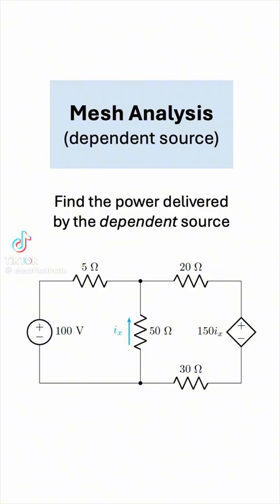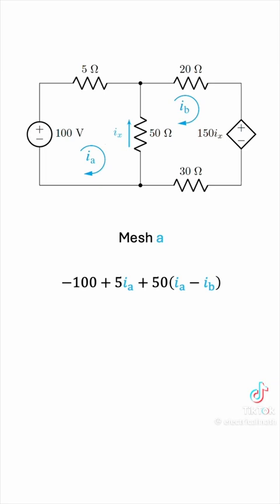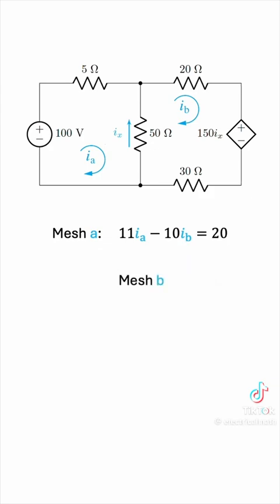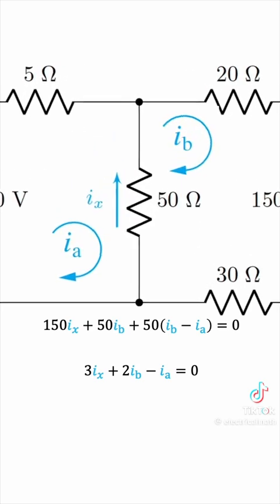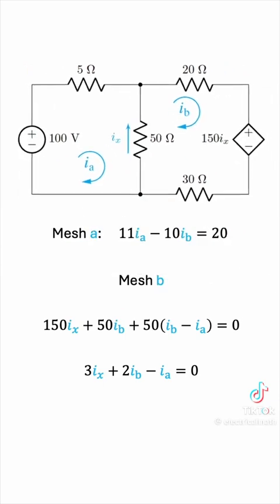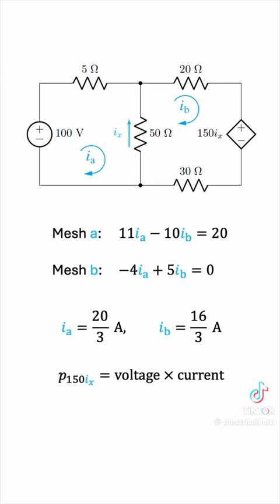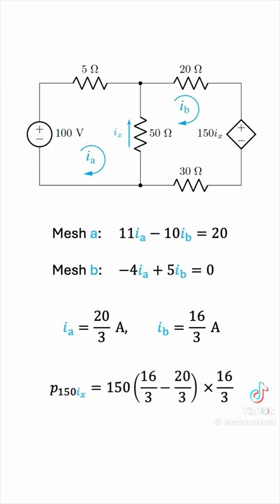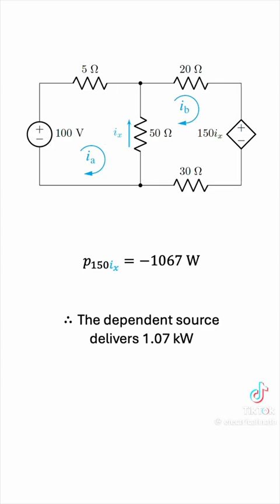Part22 Using mesh analysis (The mesh current method)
Part22 Using mesh analysis (The mesh current method) Let's find the power delivered by the dependent Source in this circuit